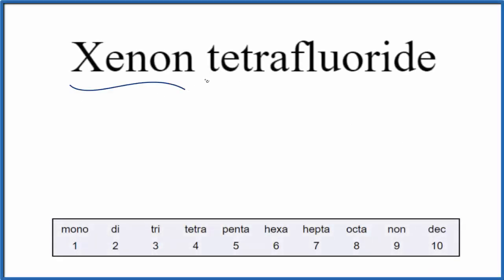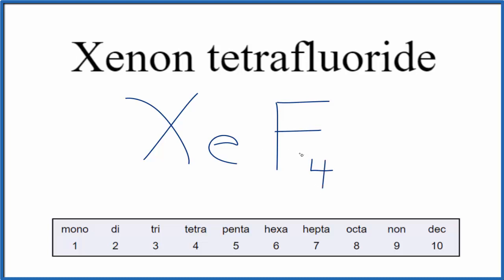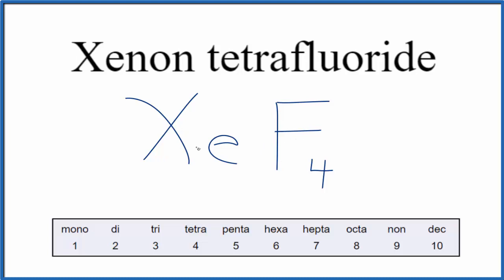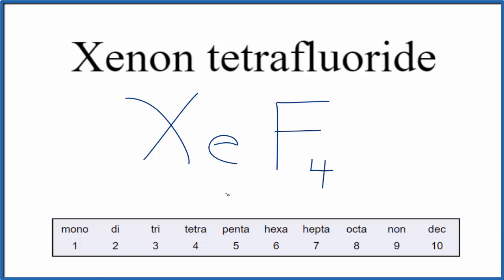How to Write the Formula for Xenon tetrafluoride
In this video we'll write the correct formula for Xenon tetrafluoride (XeF4). To write the formula for Xenon tetrafluoride we’ll use the Periodic Table and follow some simple rules.

Prefixes
mono- 1
di- 2
tri- 3
tetra- 4
penta- 5
hexa- 6
hepta- 7
octa- 8
nona- 9
deca- 10

For a complete tutorial on naming and formula writing for compounds, like Xenon tetrafluoride and more, visit: